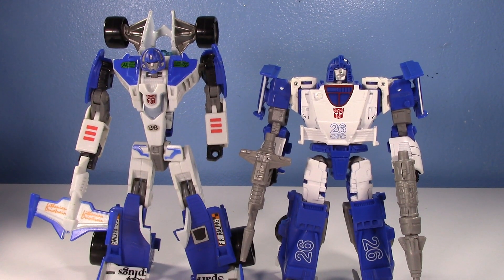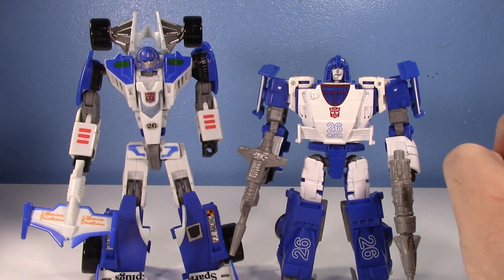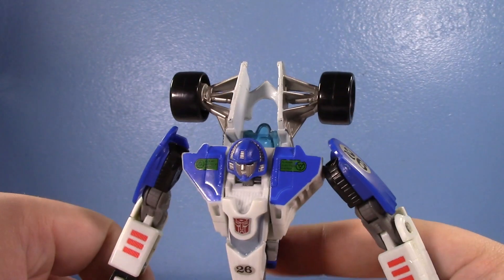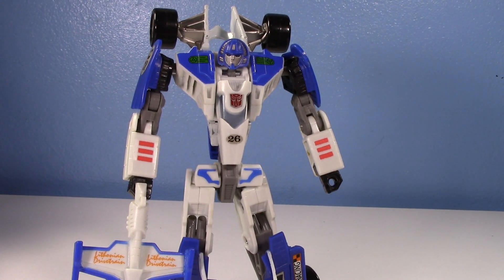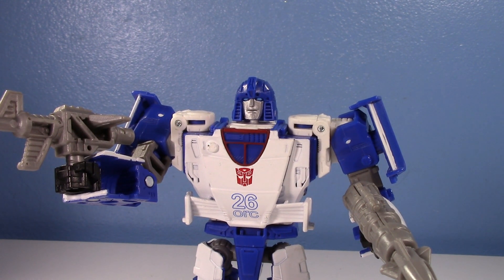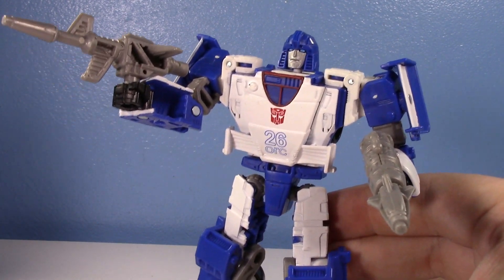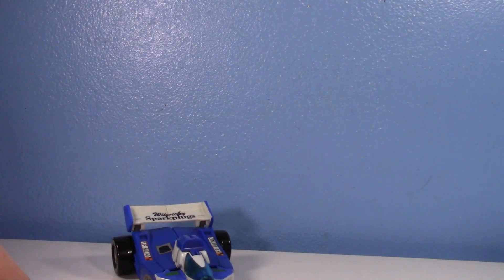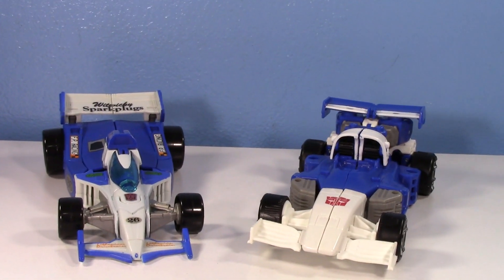Transformers Classics VS WFC Kingdom Deluxe MIRAGE | Old VS New #48